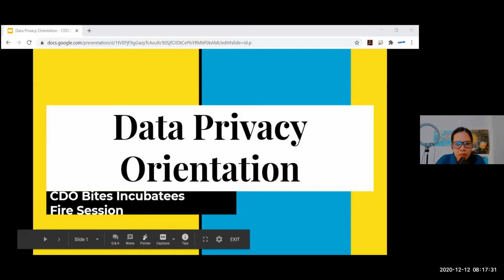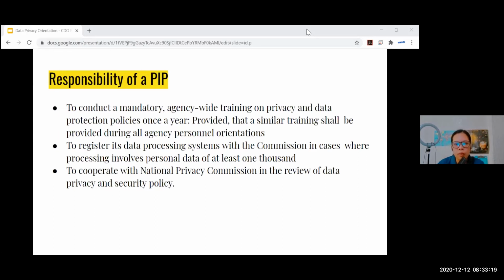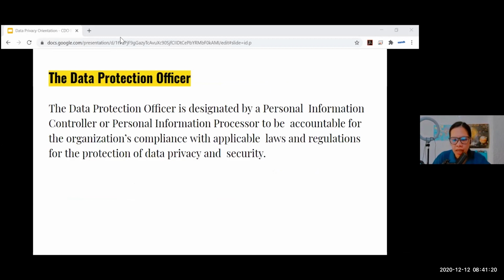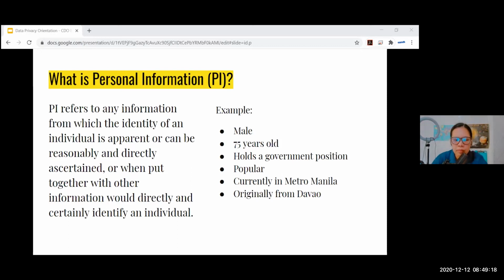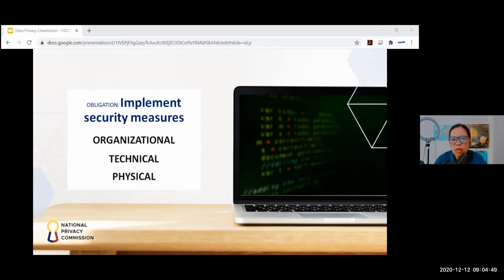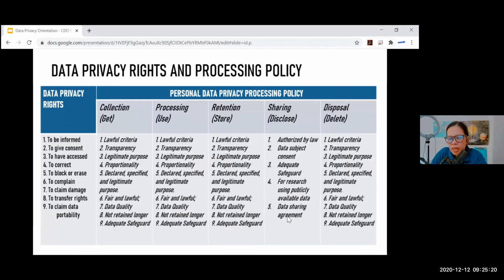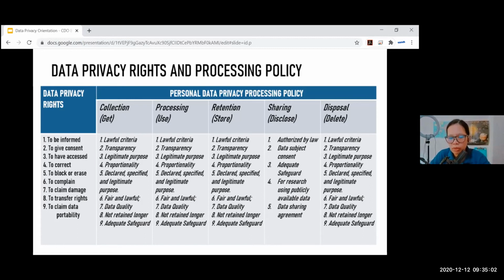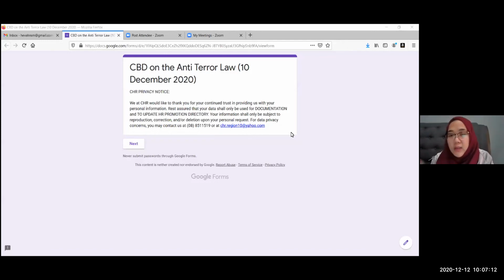Fire Session 12: Data Privacy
This video shows the twelfth session of the Firestarter Incubation Program for its fourth batch of incubatees. It covers the topic on data privacy.,

This video is intended only to provide incubatees limited access to recorded virtual sessions and shall only be made available to a limited number of specific audiences. Duplication or sharing of this video is strictly prohibited without the consent of CDO b.i.t.e.s. and violation thereof may be subject to sanctions provided under Republic Act No. 10173, otherwise known as the Data Privacy Act of the Philippines, as this is an exclusive session that contains sensitive data such names, identities, and other information not suited to be publicized.